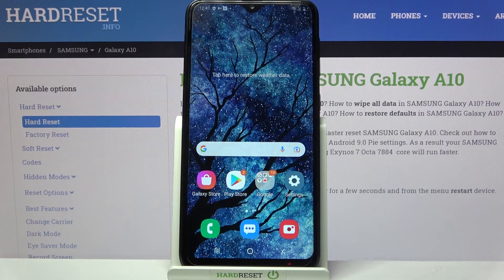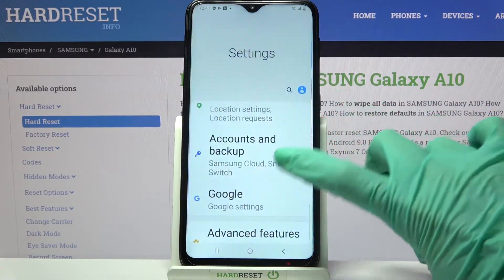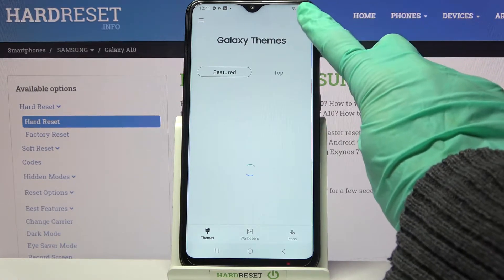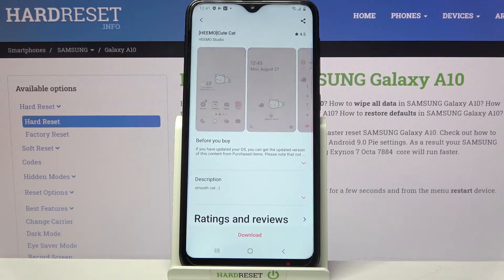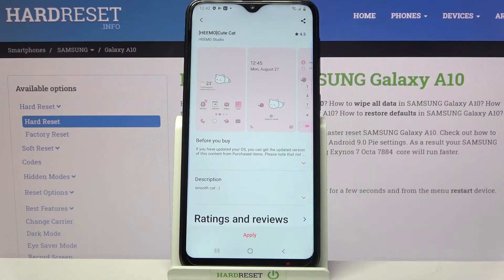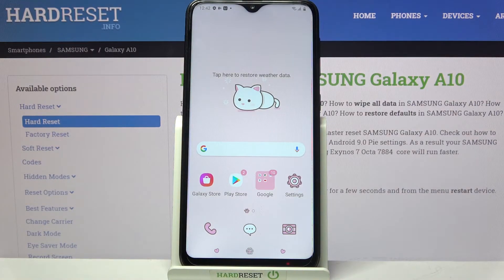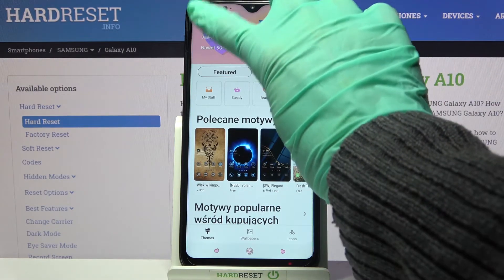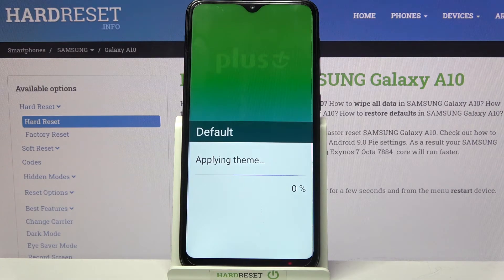How to Change Device Theme on SAMSUNG Galaxy A10 – Set Up Device Theme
Find out more info about SAMSUNG Galaxy A10:
If you want to know how to change the device theme on SAMSUNG Galaxy A10, watch this tutorial. Follow our instructions to find out where all the default themes for SAMSUNG Galaxy A10 are and how to download more themes. We will show you how to set a new theme for your device and show you how to log into your SAMSUNG Account to successfully download more themes. Visit our YouTube channel if you want to discover more about your SAMSUNG Galaxy A10.